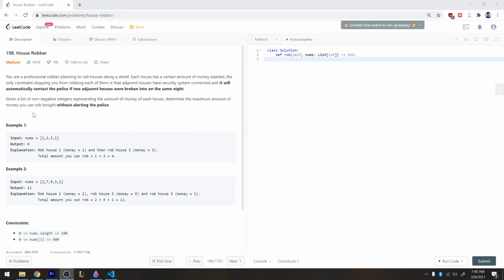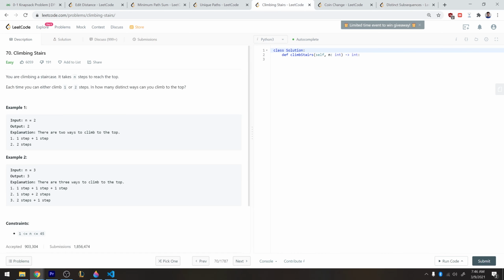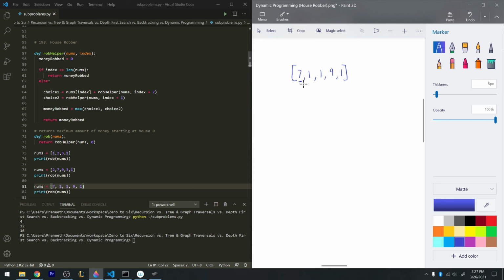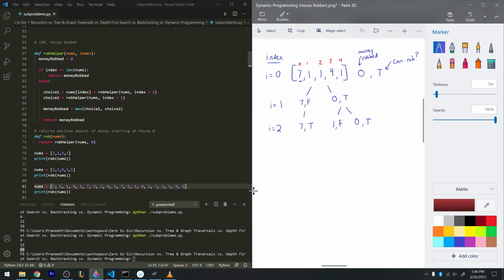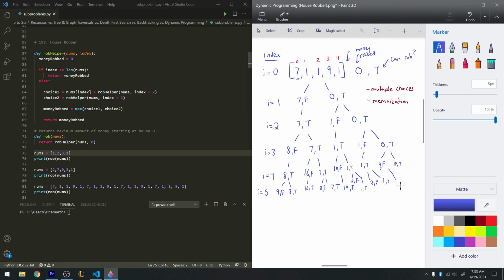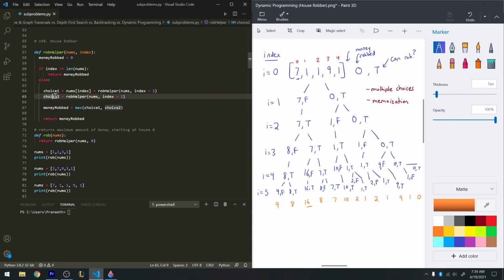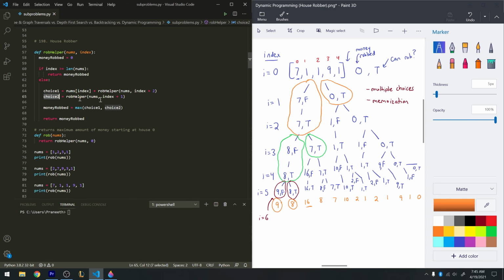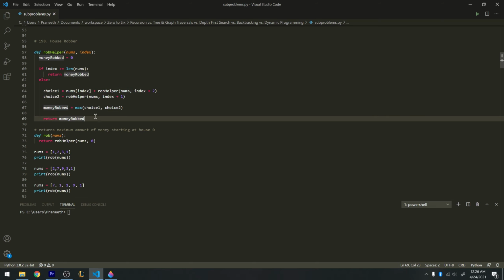Dynamic programming - Everything you need to know (House Robber full example)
In this video, we're breaking down the process of approaching a dynamic programming problem like House Robber.